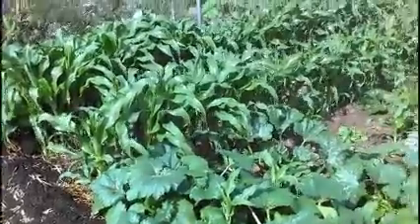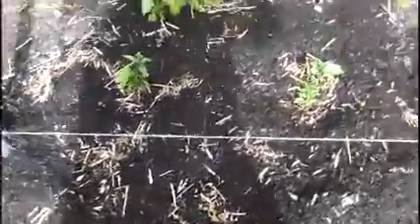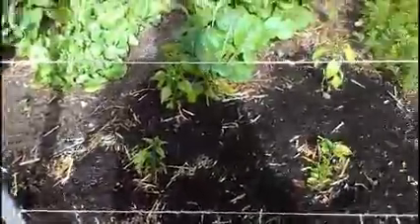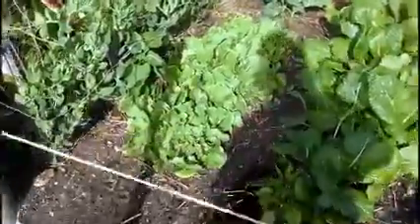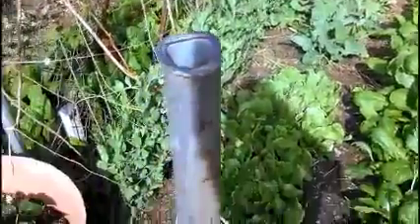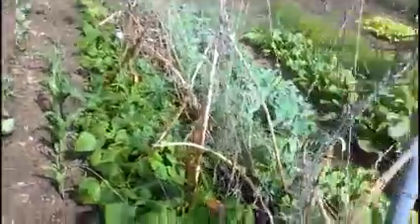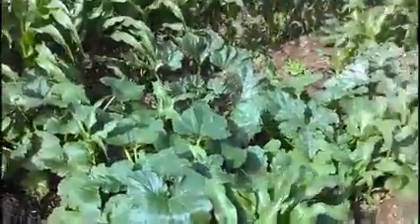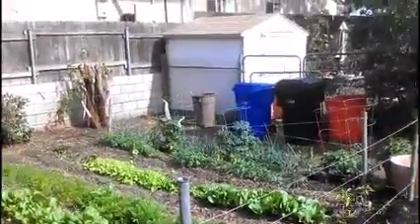Southern California Home Garden Video 10 Mulching April 19 2016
Garden update #10